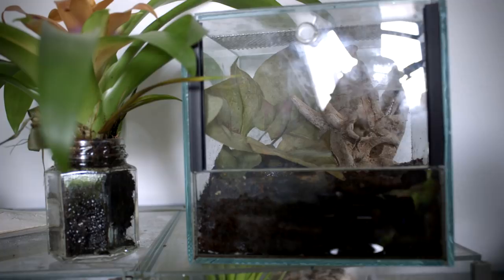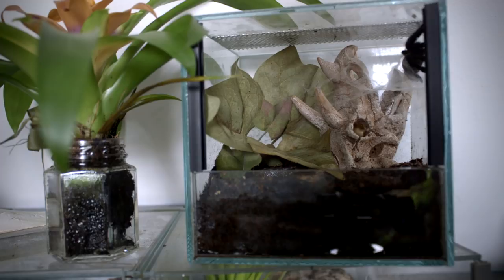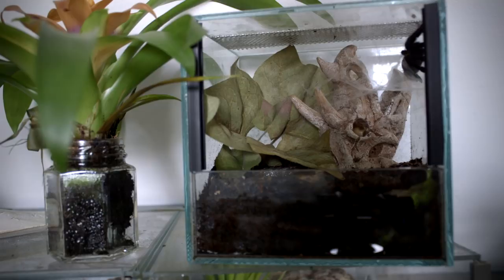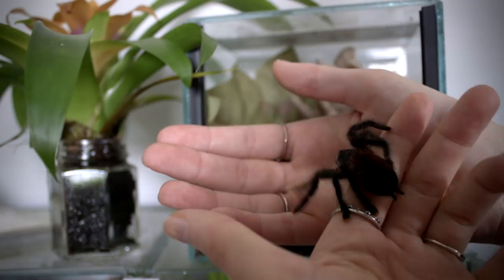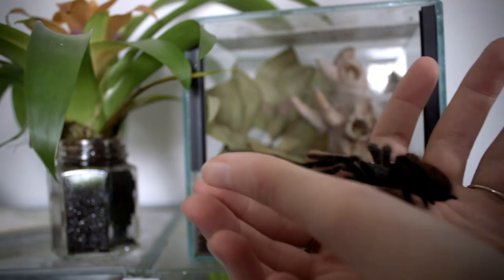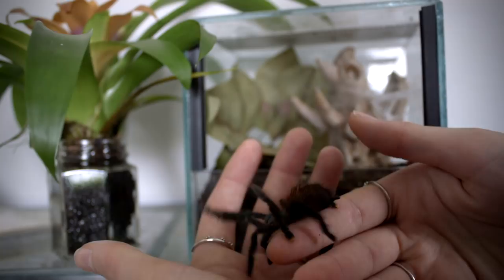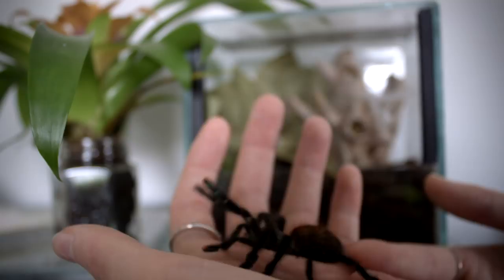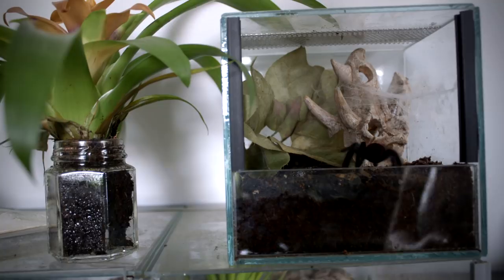THE PINK TOE TARANTULA (Avicularia avicularia)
♦︎ ♦︎ ♦︎ ♦︎The Pink Toe Tarantula♦︎ ♦︎ ♦︎ ♦︎
Say hello and welcome to the new member of the familiy, little Ellie
EDIT: I didn't build the terrarium, I only decorated it (I said the wrong thing)